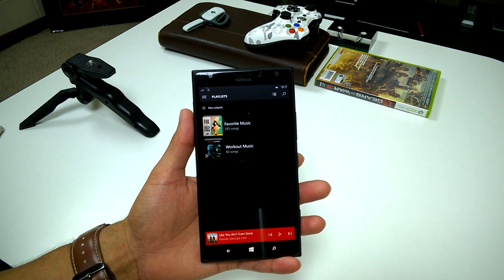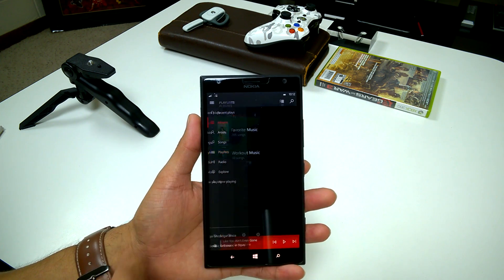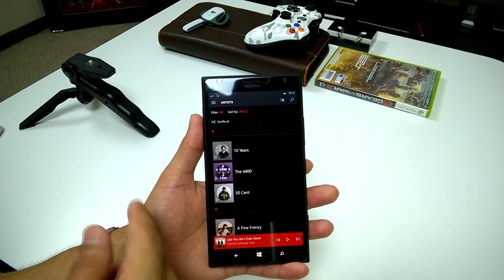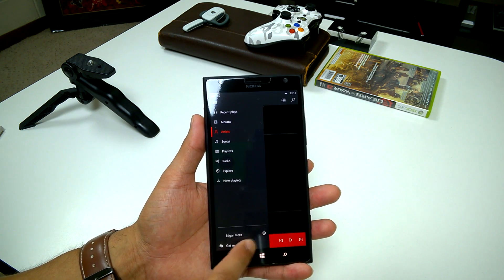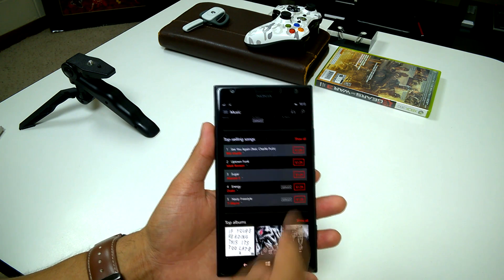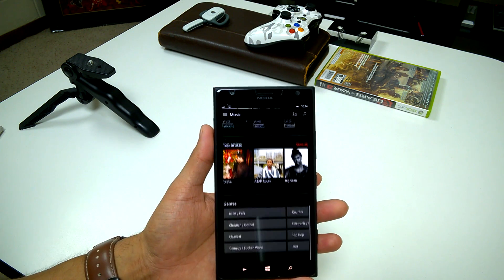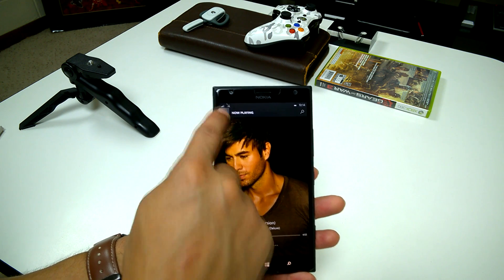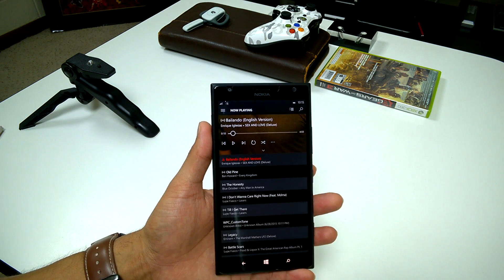Windows 10 Mobile Music app Build 10149 | TTL 209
Tune in as we discuss the changes in Windows 10 Mobile build 10149 Music app.